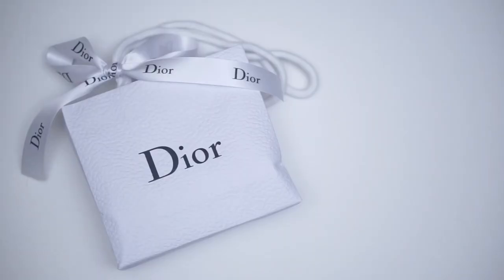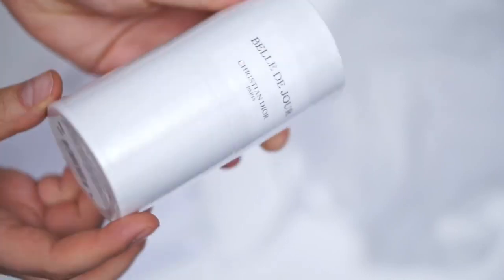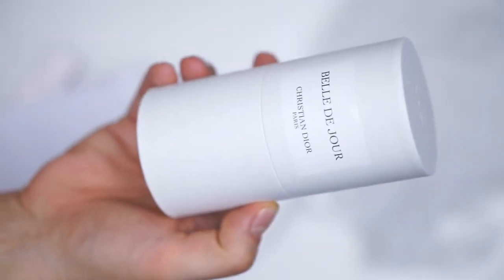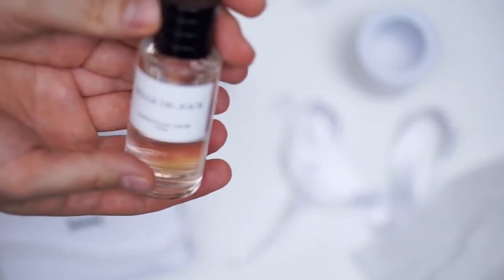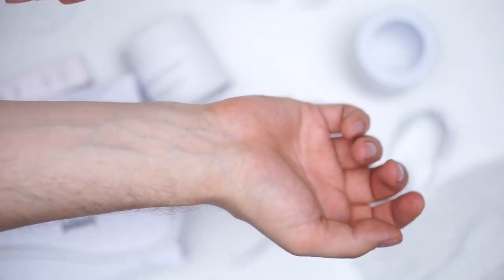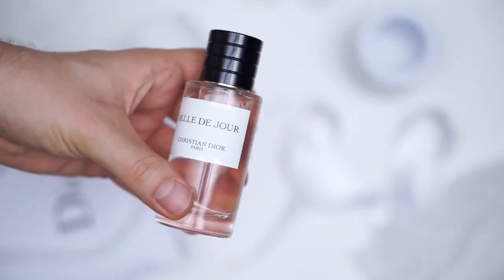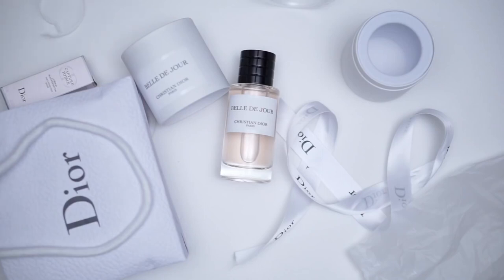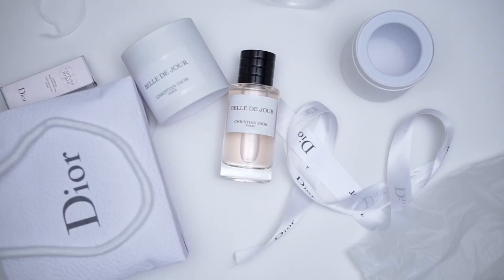Dior Belle De Jour Perfume Unboxing and First Christian Dior Fragrance Impressions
Dior Belle De Jour Perfume Unboxing and First Christian Dior Fragrance Impressions. This video is a re-run of my original video upload from July 14th, 2018 from my main channel as I am moving all my perfume reviews to my new channel which is dedicated to fragrances exclusively. I hope you enjoy it.